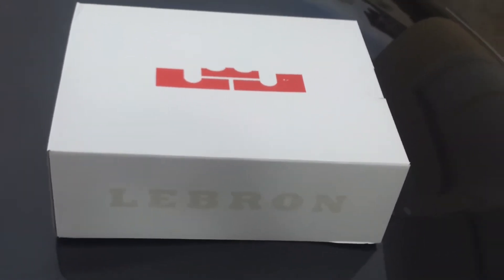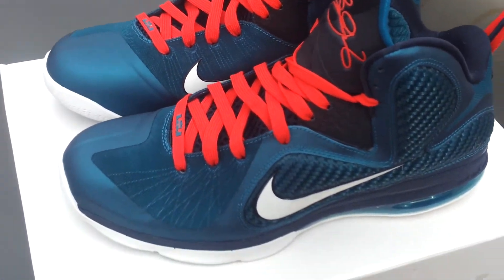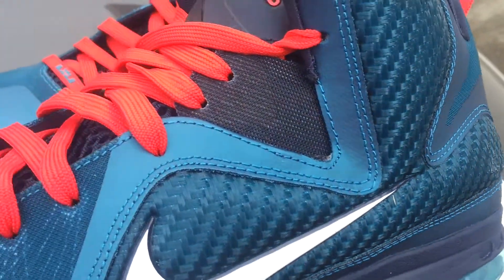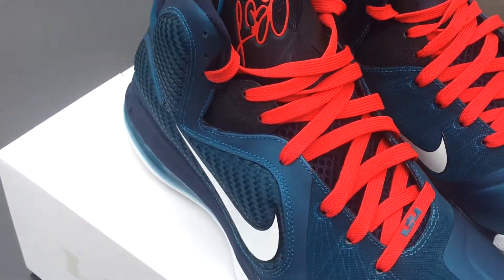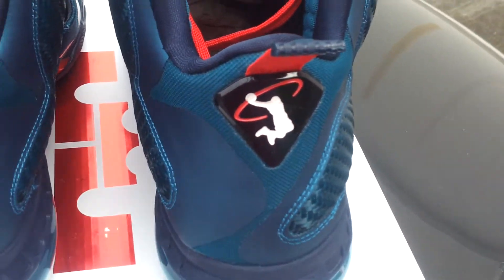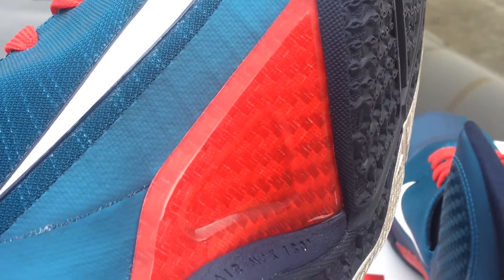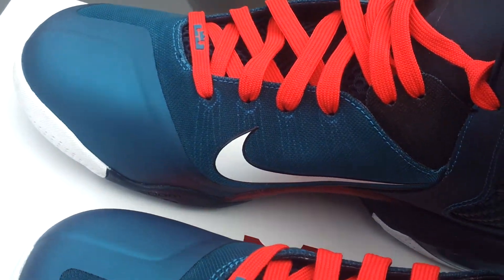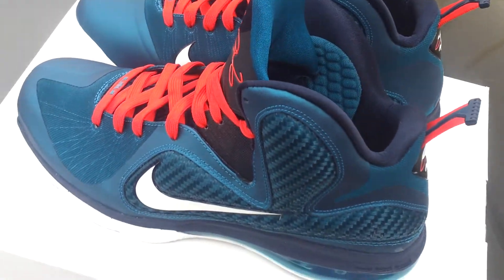Lebron 9 Swingman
Crazy Crazy colorway never stays one color real it goes from blue to teal based on da lighting